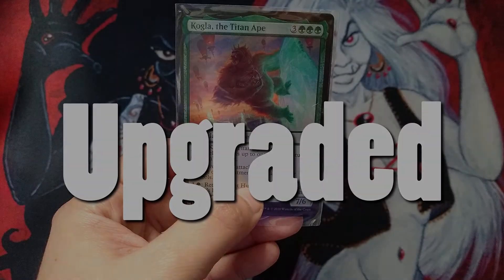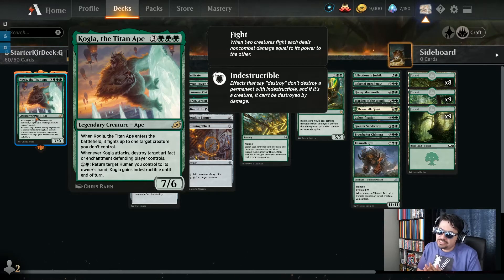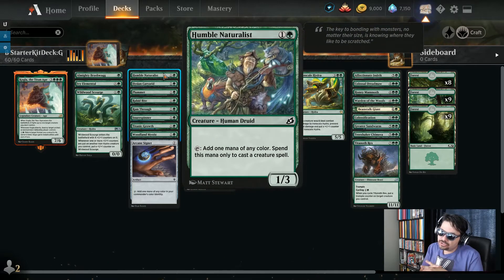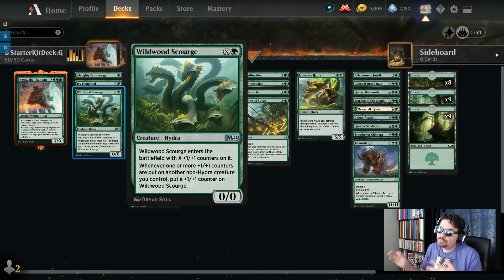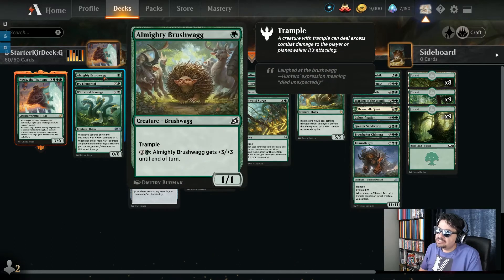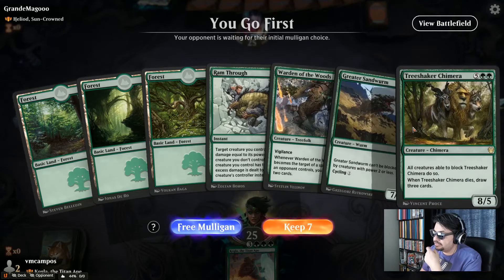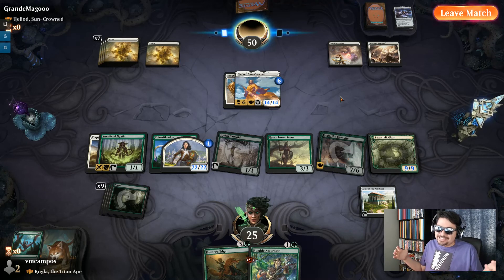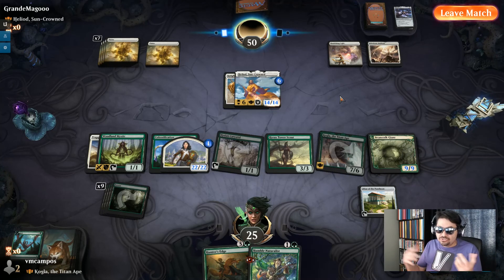Kogla, Titan Ape Deck Tech | MtG Arena Starter Kit Deck Upgrade | Brawl | EDH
Get the advanced version of the deck for $1:
This budget (using only new Commons and Uncommons) version of the deck gives you everything you need to make a great Brawl deck: solid mana base, removal, and fun creatures.

Commander
1 Kogla, the Titan Ape (IKO) 162

Deck
1 Colossification (IKO) 148
1 Treeshaker Chimera (THB) 297
1 Ironscale Hydra (THB) 296
1 Yorvo, Lord of Garenbrig (ELD) 185
1 Almighty Brushwagg (IKO) 143
1 Bristling Boar (IKO) 146
1 Colossal Dreadmaw (M21) 176
1 Honey Mammoth (IKO) 158
1 Humble Naturalist (IKO) 160
1 Hyrax Tower Scout (THB) 173
1 Llanowar Visionary (M21) 193
1 Plummet (THB) 194
1 Ram Through (IKO) 170
1 Snarespinner (M21) 207
1 Titanic Growth (M21) 210
8 Forest (M21) 272
9 Forest (M21) 273
9 Forest (M21) 274
1 Arcane Signet (ELD) 331
1 Heraldic Banner (ELD) 222
1 Spinning Wheel (ELD) 234
1 Altar of the Pantheon (THB) 231
1 Ilysian Caryatid (THB) 174
1 Woodland Mystic (M20) 344
1 Wildwood Scourge (M21) 214
1 Ivy Elemental (IKO) 161
1 Cultivate (M21) 177
1 Vastwood Surge (ZNR) 217
1 Greater Sandwurm (IKO) 157
1 Titanoth Rex (IKO) 174
1 Beanstalk Giant (ELD) 149
1 Warden of the Woods (M21) 213
1 Affectionate Indrik (ANB) 89
1 Hunter's Edge (M21) 189
1 Rabid Bite (ANB) 101
1 Outmuscle (ELD) 170

[[CHAPTERS]]
0:00 Kolga, Titan Ape
0:11 Intro
0:38 Get the Power Upgrade at
1:27 Tell 'em vmcampos sent ya
2:01 The philosophy of Brawl (and Commander)
4:13 The Deck
20:55 Gameplay
31:11 Conclusion
31:33